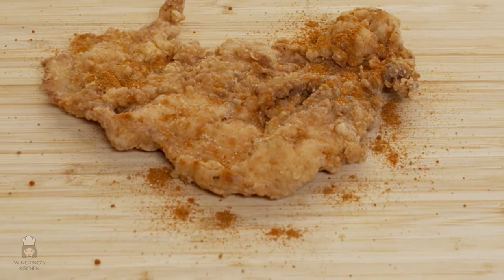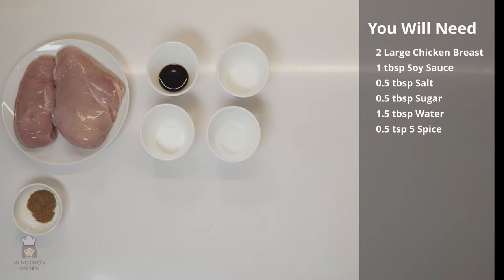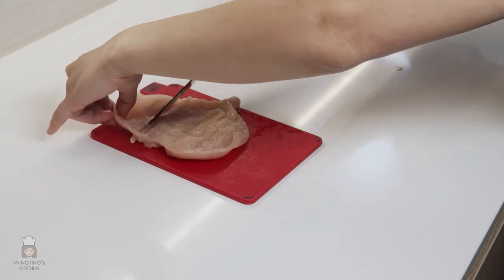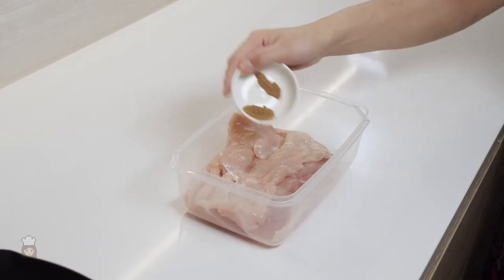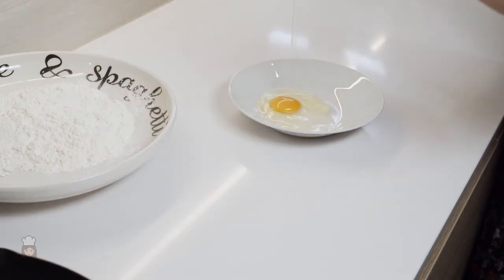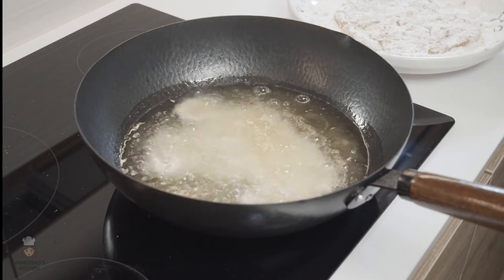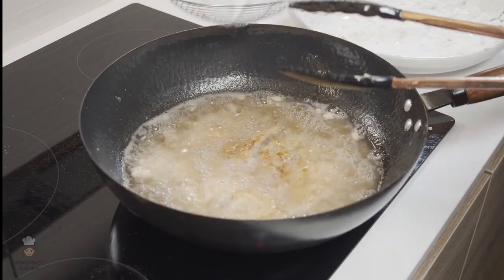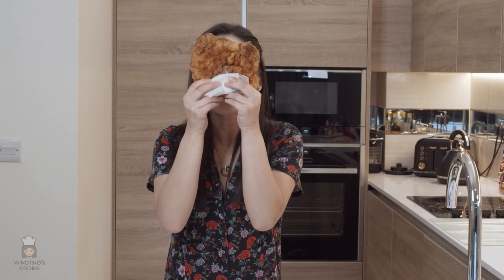TAIWANESE XXL CHICKEN | BEST STREET FOOD |Jipai 雞排 | Best Fried Chicken [WINGTING’S KITCHEN]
This is one of my favourite street food!! It is the best street food! The Taiwanese XXL chicken also known as Jipai 雞排. Its fried chicken breast but is juicy and tender. It is seasoned with spices on top and smells so good!

Since I wont’t be going to Taiwan or even to China town anytime soon I thought I will make this at home.
Surprisingly easier to make then you think, so give it a try and you won’t regret it!

YUMMY